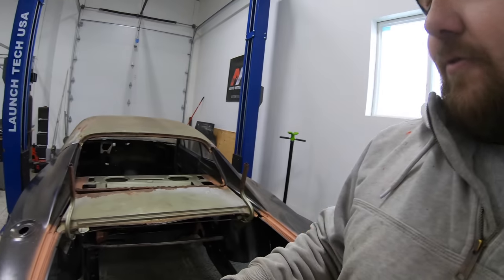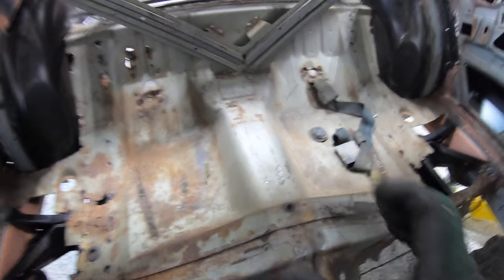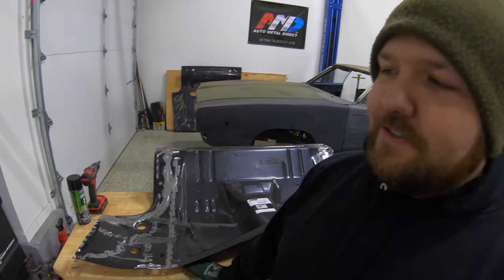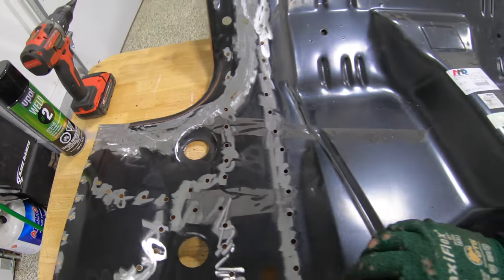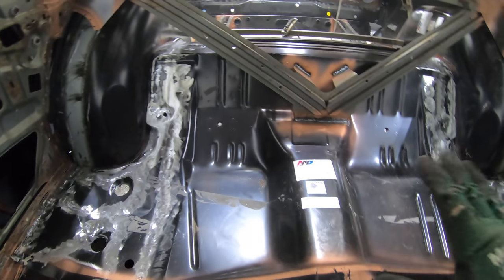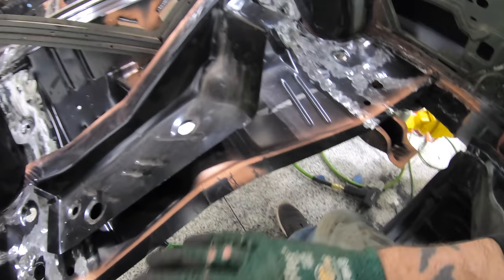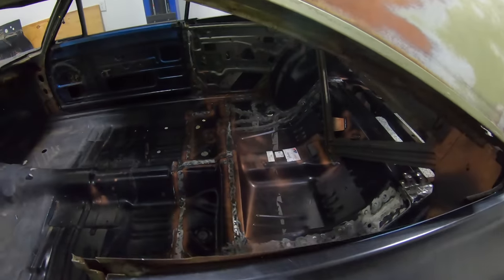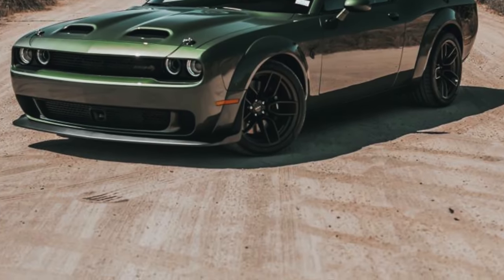1968 Dodge Charger Restoration - Episode 27 - Rear Seat Pan & Footwell Panel Install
I want to introduce my 1968 Dodge Charger project car.  This car requires a complete restoration and I will do my best to document the process in what will be a long series of videos.

In this episode I do a complete start to finish DIY on how to install the rear seat pan and footwell panels.  In order to fit between our mini tubs I had to section 5" out of the rear seat pan.  Overall it turned out fantastic!  & definitely added a TON of strength back into the car!

Next up is the rear window channel and deck filler!  Followed by the trunk pan, rear quarters, and tail panel install.  Progress is happening quick!

 As always, the quality of the new AMD sheet metal for this video was outstanding!  The fitment is great!  Check it out!